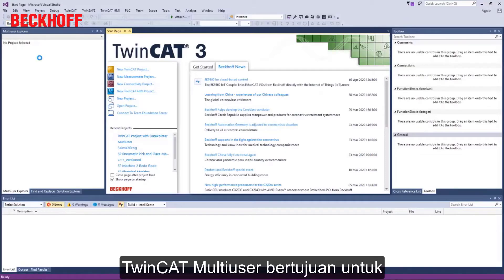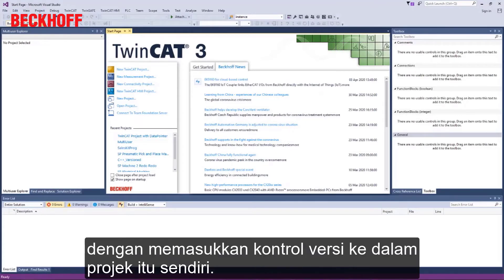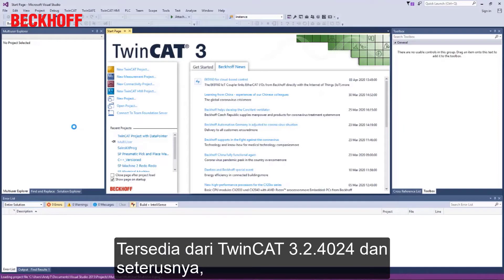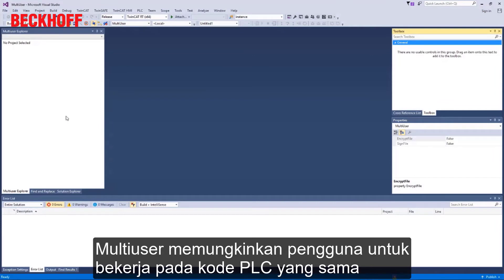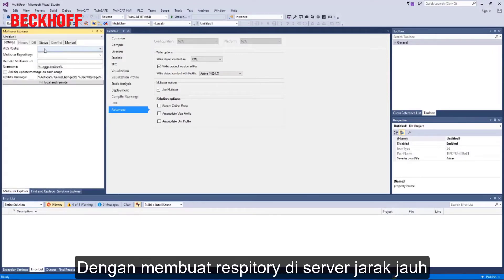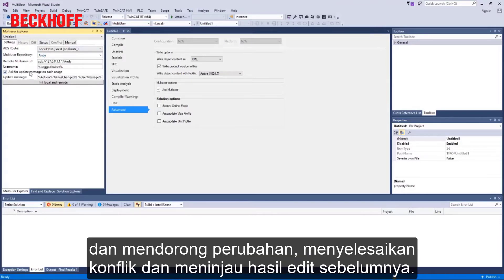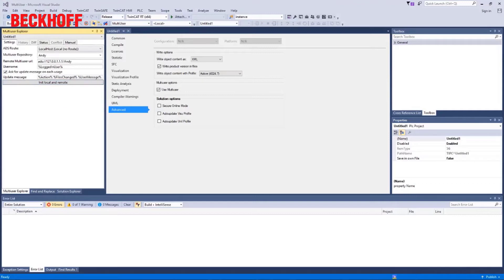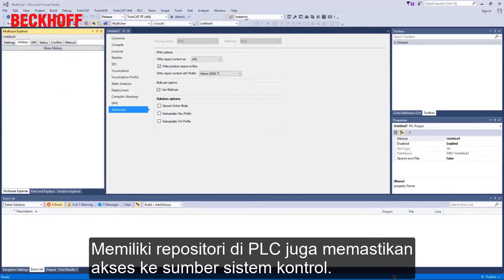Episode 8 -Konsep Versi Kontrol dan Pengenalan Multiuser Beckhoff TwinCAT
Semakin banyak fungsi mesin dan sistem diimplementasikan dalam perangkat lunak.
Untuk memungkinkan hal ini, sekarang beberapa programmer terlibat dalam membuat kode kontrol dan kemudian commissioning dari mesin dan sistem ini. Ini menimbulkan beberapa tantangan, terutama selama commissioning, dan TwinCAT Multiuser dikembangkan untuk memenuhi tantangan ini.

Dalam sesi minggu ini, Grace akan menjelaskan konsep Versi Kontrol dan Andy akan menjelaskan bagian kedua - TwinCAT Multiuser.

Kami juga telah menambahkan sandiwara bersama beberapa tim Beckhoff untuk hiburan Anda. :)

Selamat menonton!